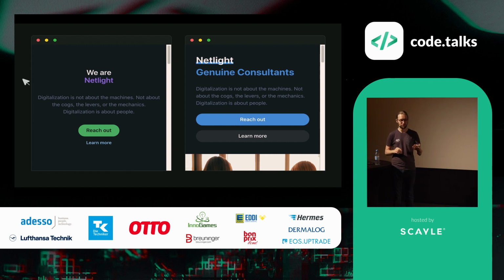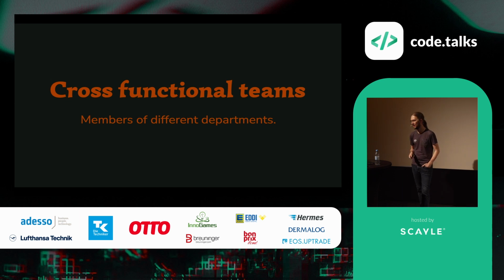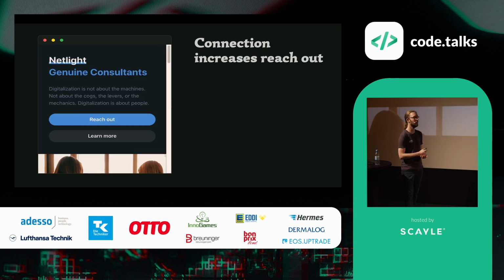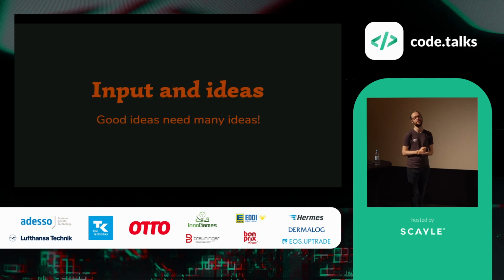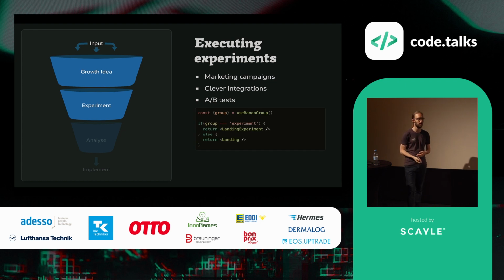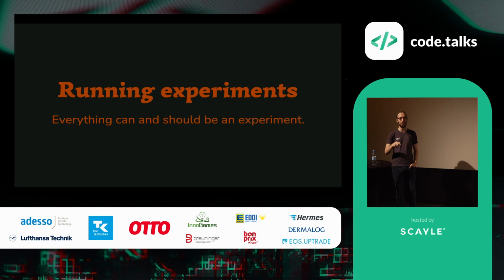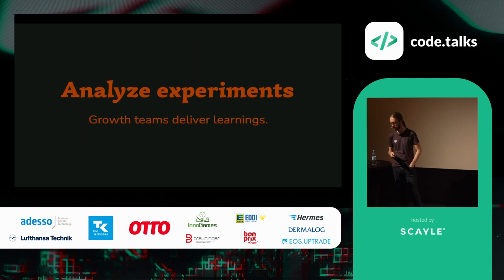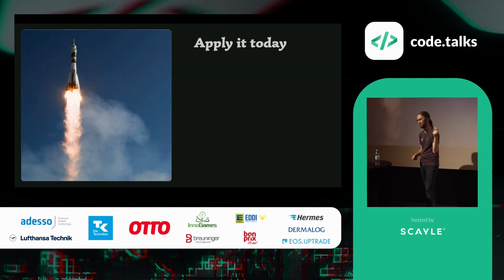code.talks 2022 - How to develop Growth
by Hendrik Wallbaum

Growth has always been a hot topic for any company and, with a world ever more data driven and technology oriented, developers get to join the fun. I will share stories of establishing successful growth teams at different, often fast growing, companies. Along the way we learned what it takes to be a developer on a team like this, how to find opportunities for growth and how to facilitate experiments around them.

Equipped with this knowledge I hope you will be able to bring the data informed, growth hacking mindset back to your own company to spark you evolution.